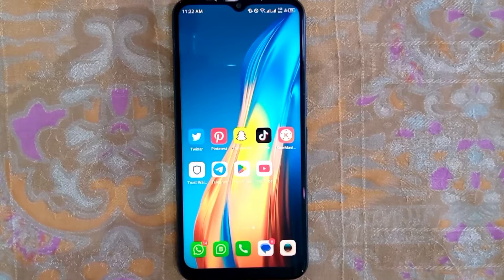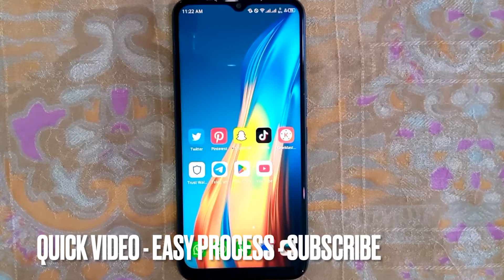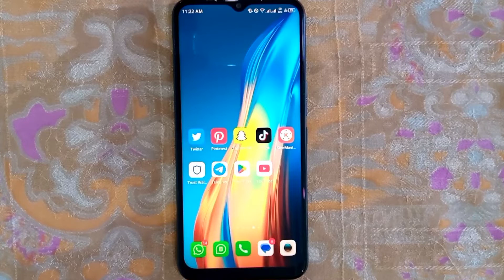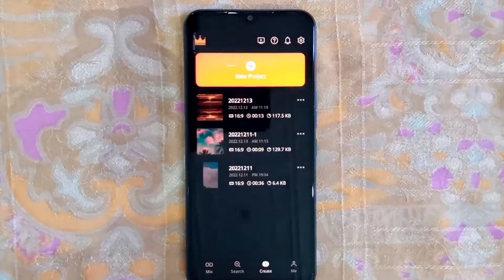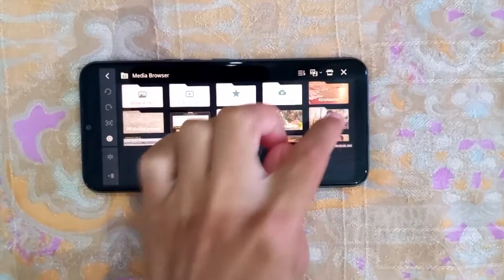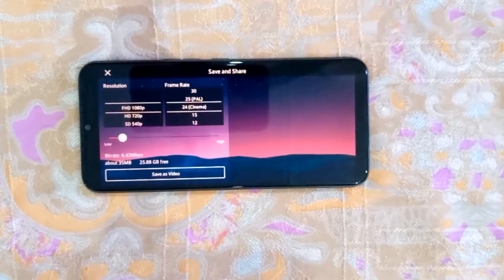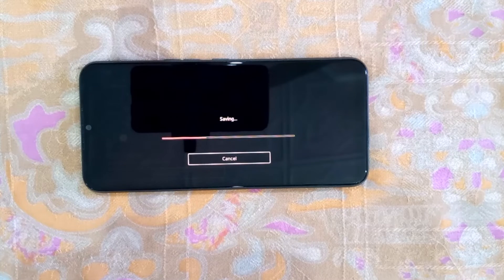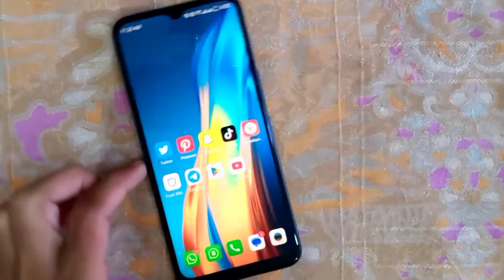✅ How To Merge 2 Videos In KineMaster 🔴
About this product:

KineMaster is a smartphone software specifically used for video editing purposes. This software is developed by Nex Streaming. This software was first released in 2013 precisely on December 26, 2013.